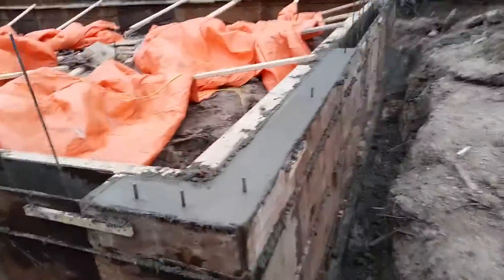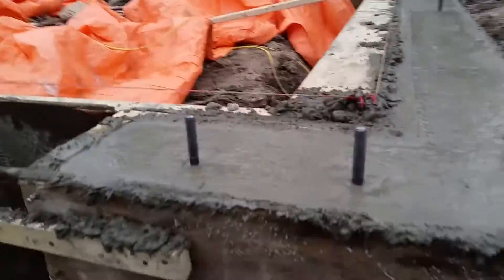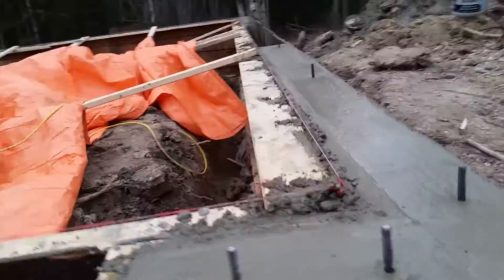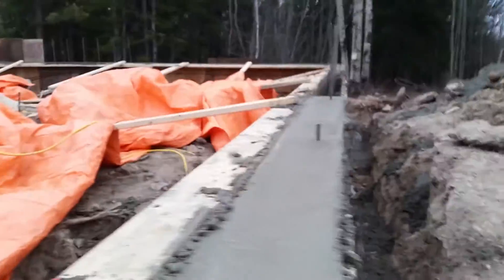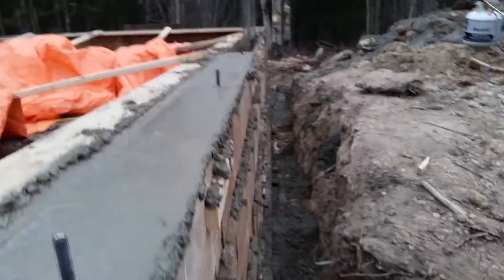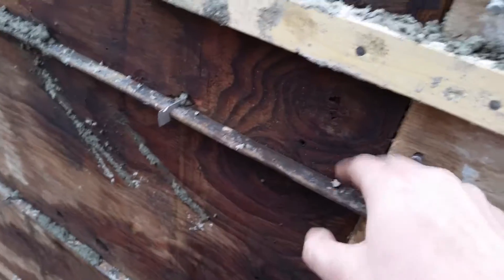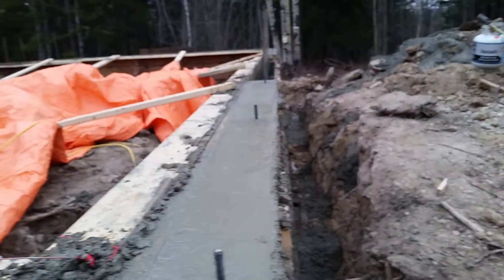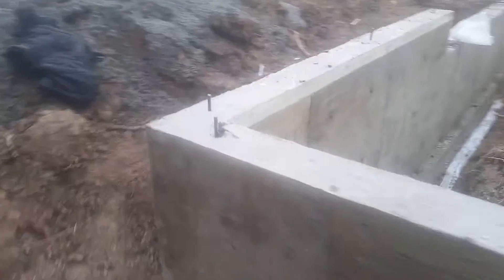Strip Easy Formwork (post concrete)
A 30'x40' shop foundation poured with the strip easy system.